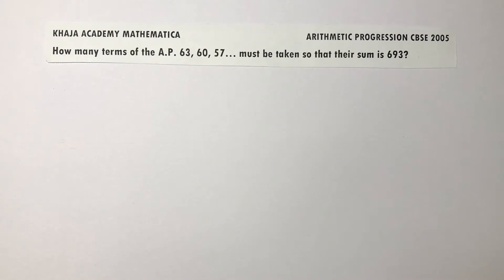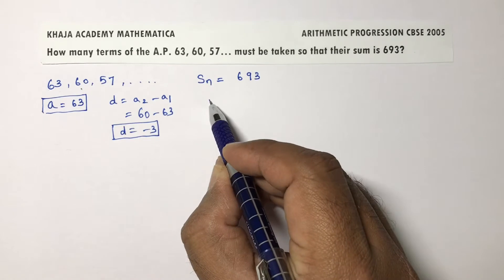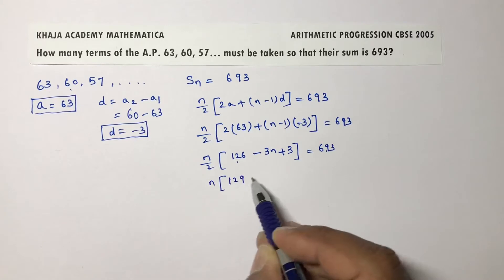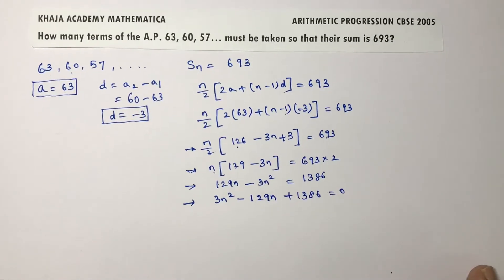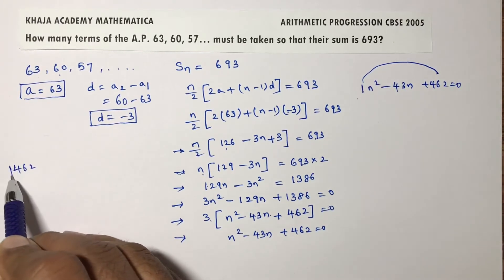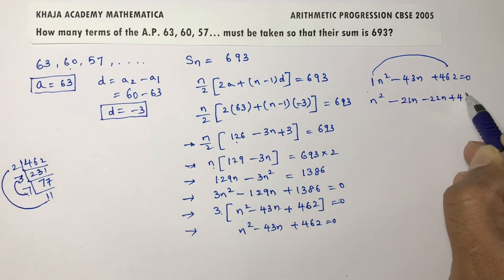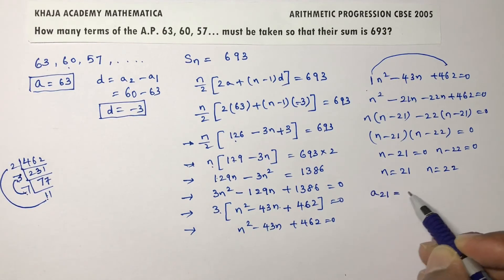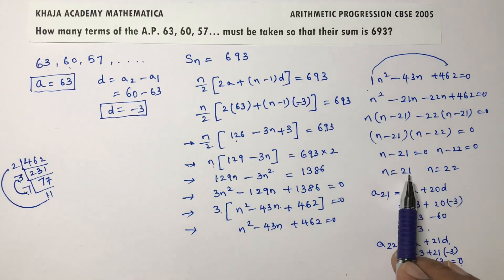How many terms of the AP 63,60,57… must be taken so that their sum is 693? CBSE 2005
How many terms of the AP 63,60,57… must be taken so that their sum is 693?